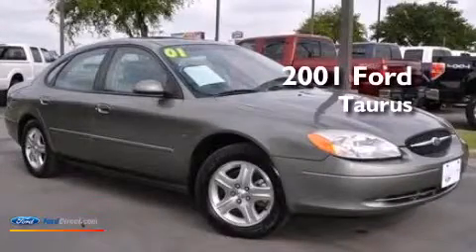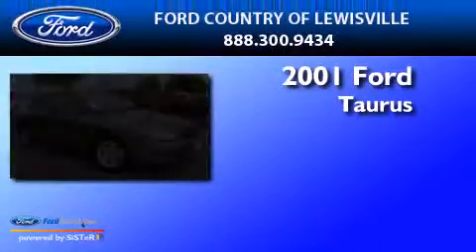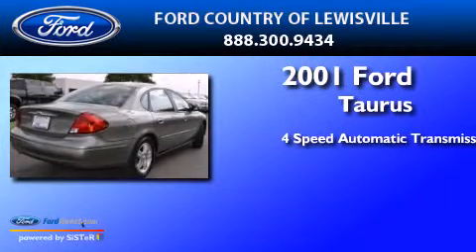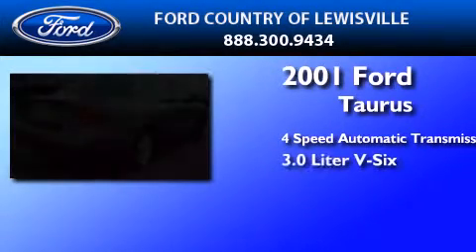2001 FORD TAURUS Lewisville TX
We have been honored to serve the Lewisville TX area , we promise that your experience at our dealership will exceed your expectations ! Year : 2001 Make : FORD Model : TAURUS Engine : 3.0L V6 24V MPFI DOHC Trans . : 4-SPEED AUTOMATIC Exterior : GREEN Miles : 98,949 Interior : MEDIUM GRAPHITE Stock : DR296313A Ford Country of Lewisville 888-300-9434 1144 N Stemmons Freeway Lewisville , TX 75067